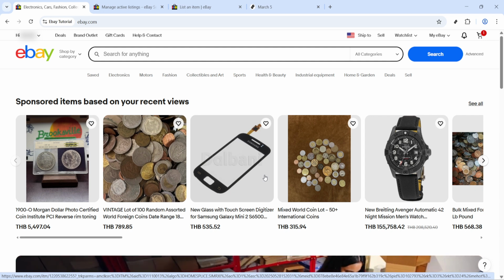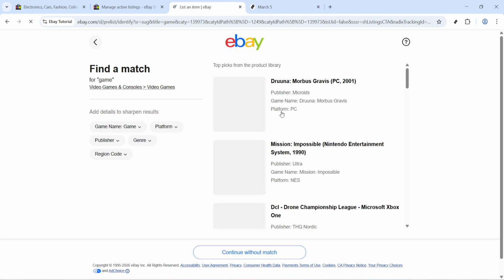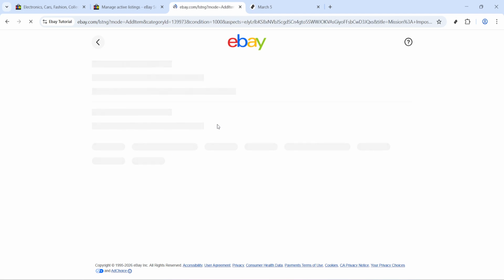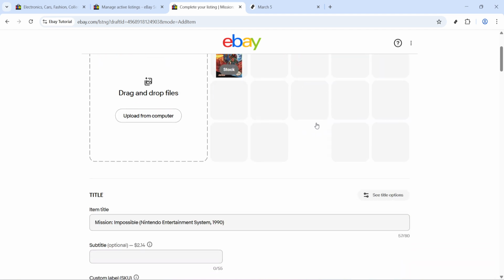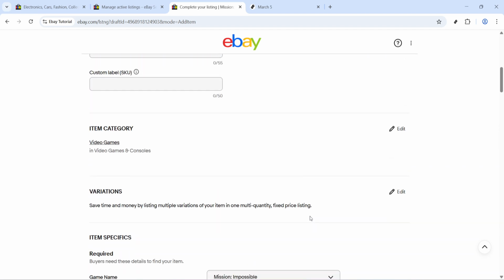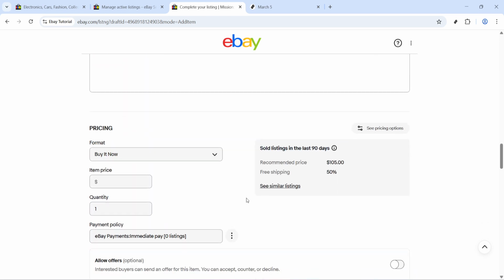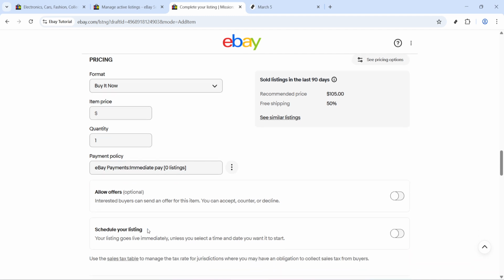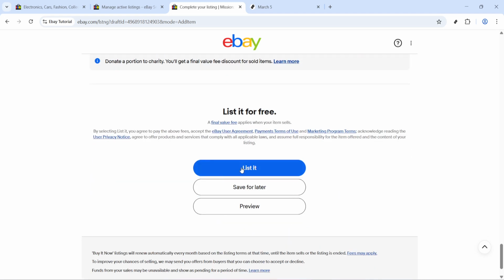How To Sell Games On eBay (Step By Step 2026)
How To Sell Games On eBay